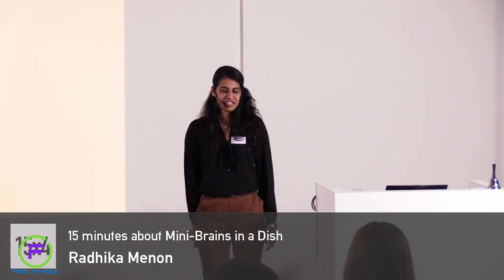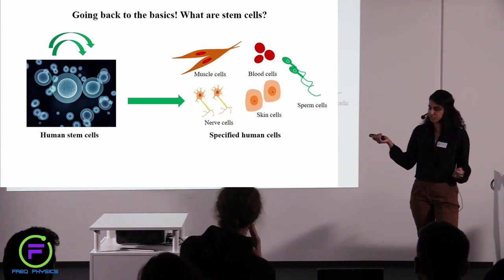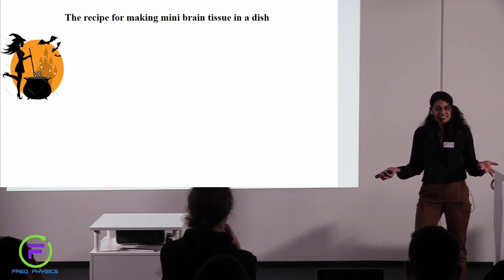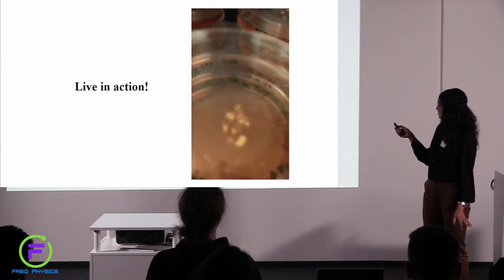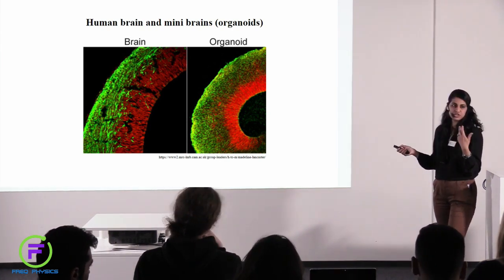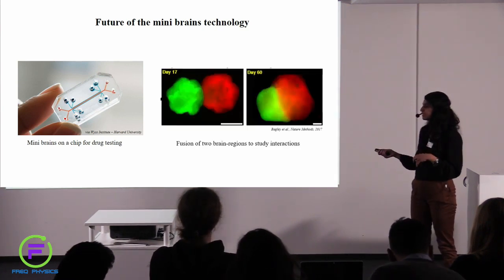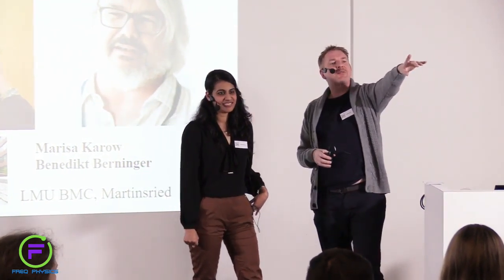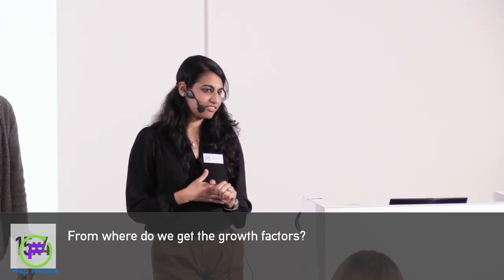Freq Physics of Made to Order Mini Human Brains